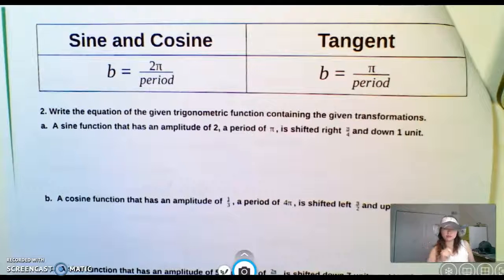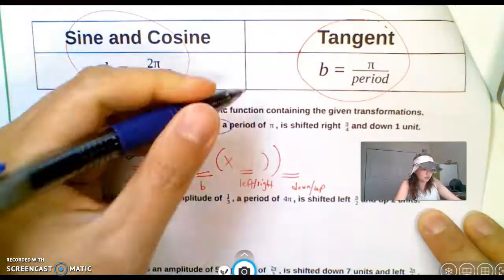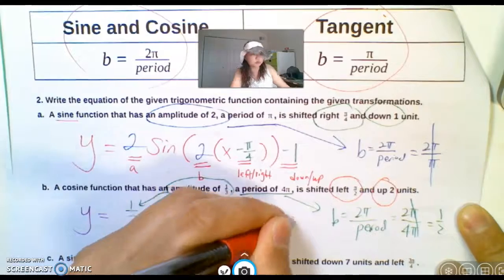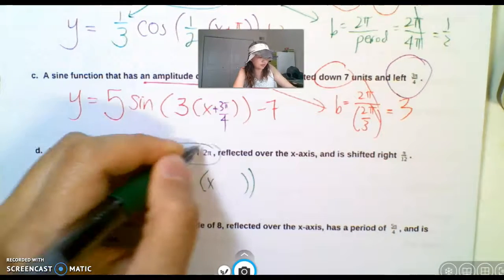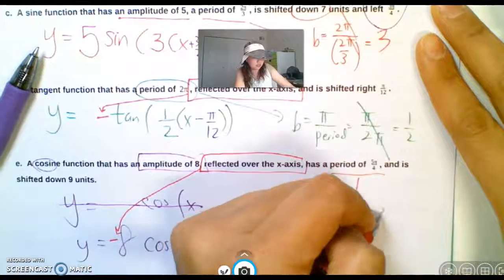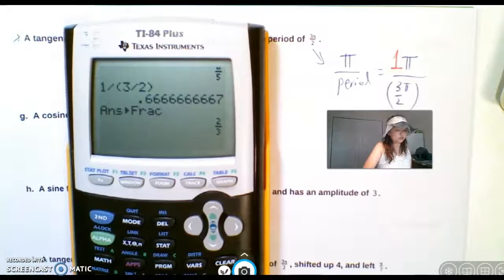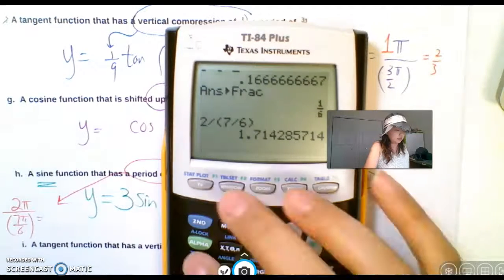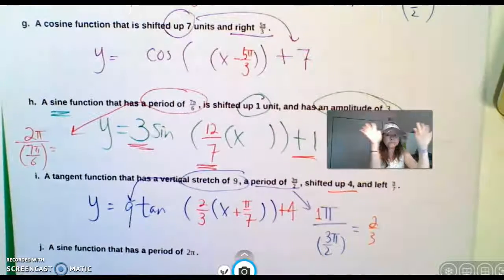LT13 HONORS 2Writing trig Equations from description